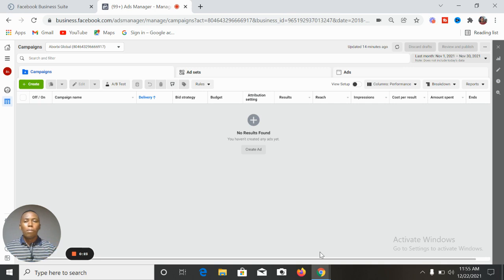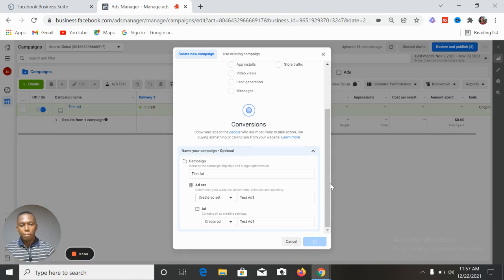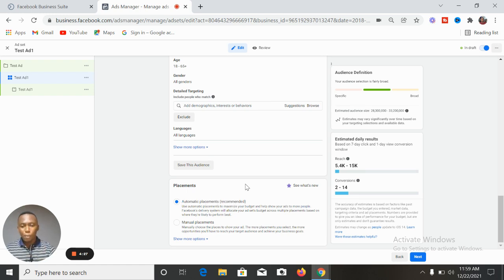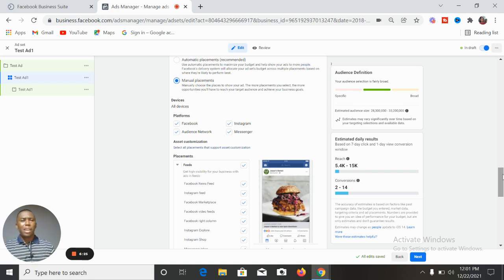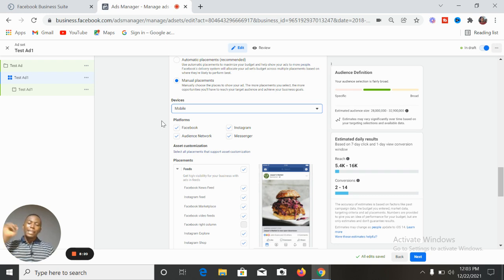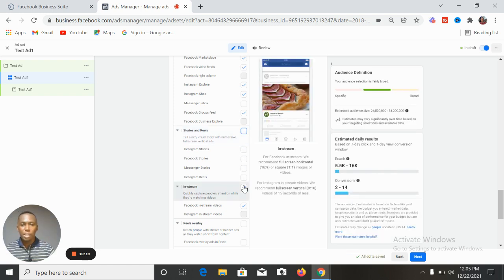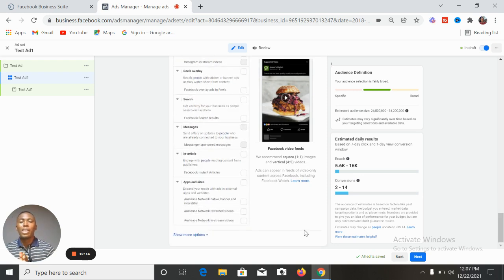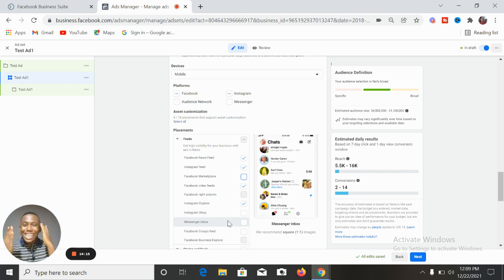The Best Facebook Ads Placement For The Best Ads Results | Facebook Ads Placement Optimization 2022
The Best Facebook Ads Placement For The Best Ads Result | Facebook Ads Placement Optimization 2022

Learn the best Facebook Ads placement to use for your Ads. Optimizing for the best Facebook Ads placement is one of the best ways to maximize your Ad budget and get better results with Facebook Ads.

In this video, you will learn the Facebook Ads placements to use for profitability.

Facebook Ads is one of the most reliable and faster way to reach your target audience, make more sales, get more customers and grow your business.

Using the methods explained in the video, you can show your Ads to where people are watching.